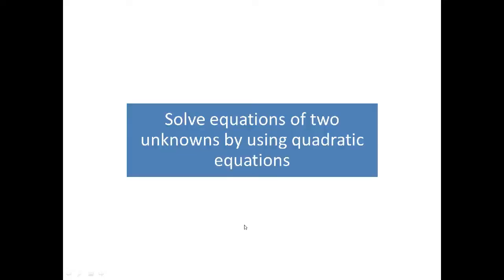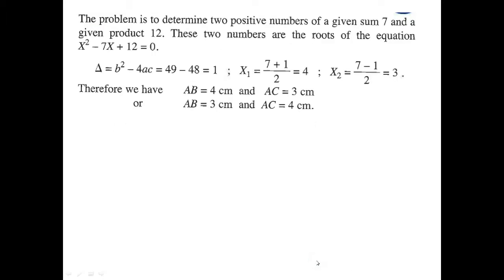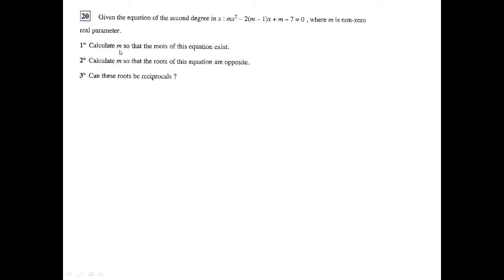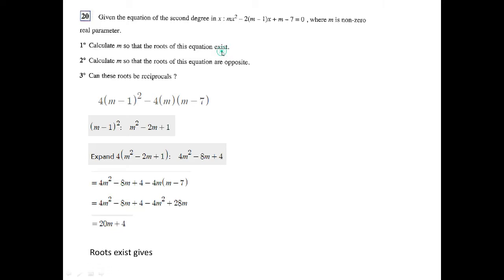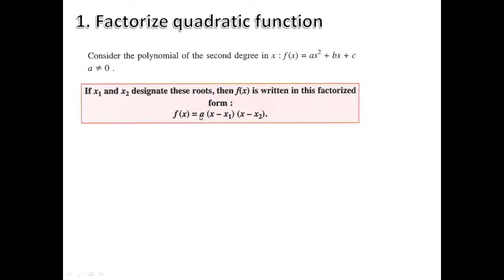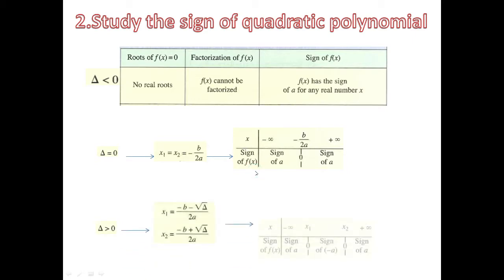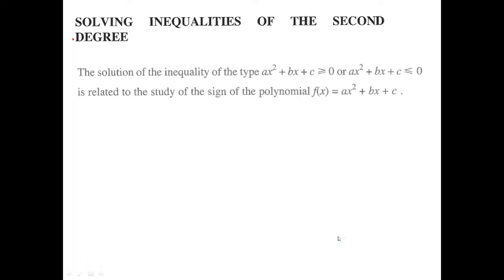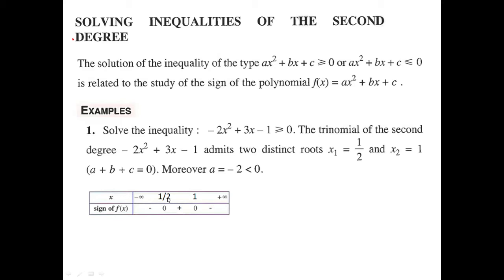GR11 lectures 3 4 5